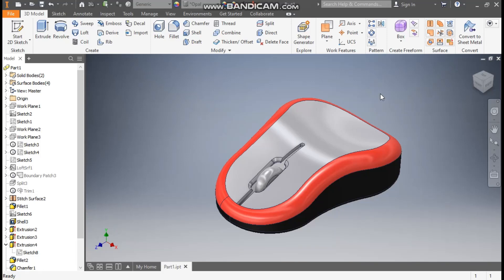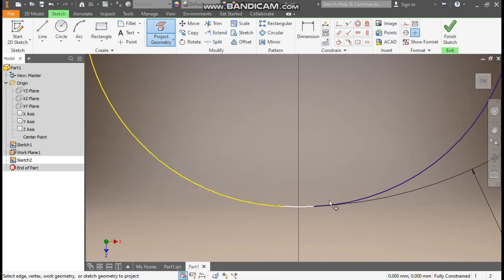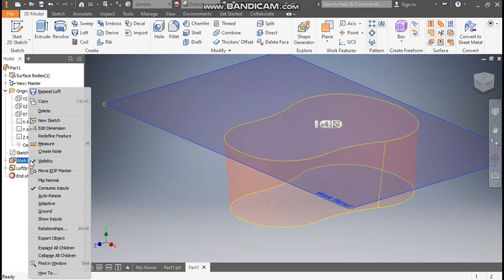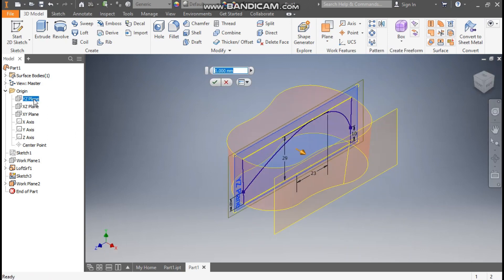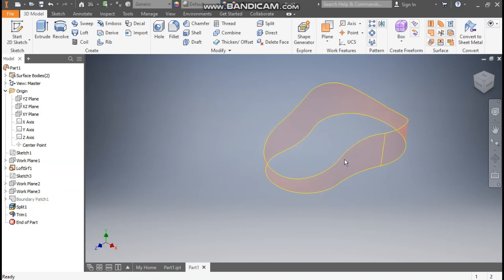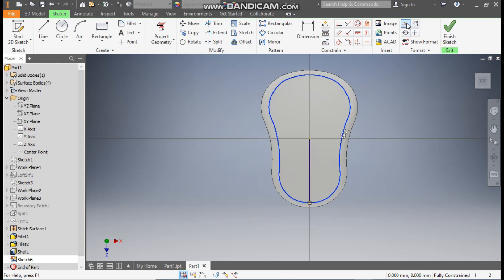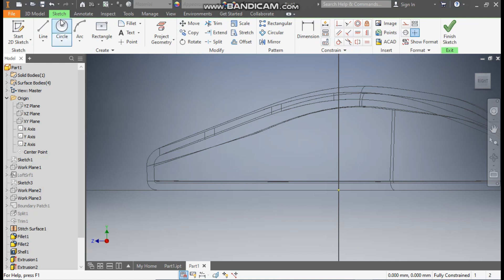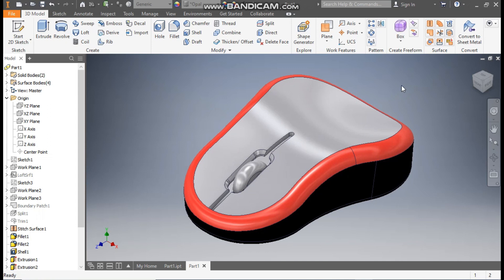Computer Mouse in Autodesk Inventor Surfacing || Inventor Surface Modeling || Inventor Cad 3d Basics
Electric Panel Box in Inventor Sheet Metal || Flat Pattern of Electric Panel || Panel in Sheet Metal